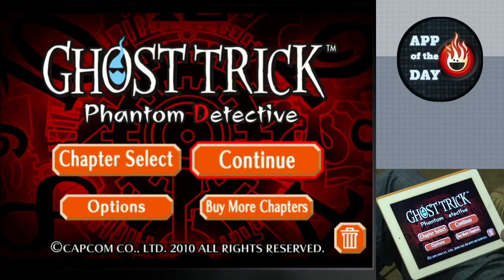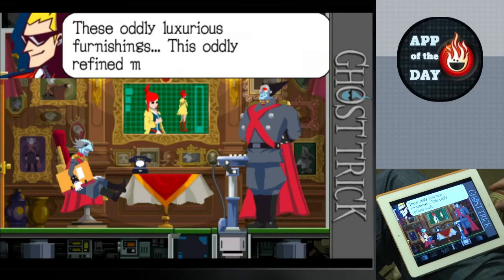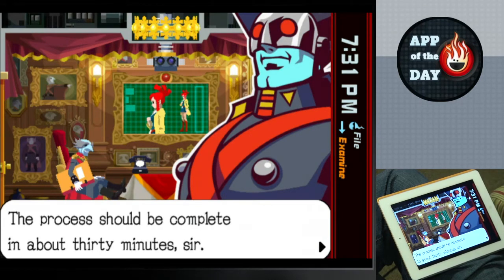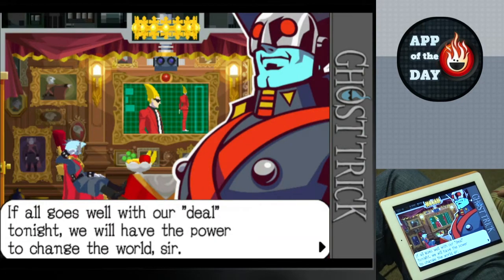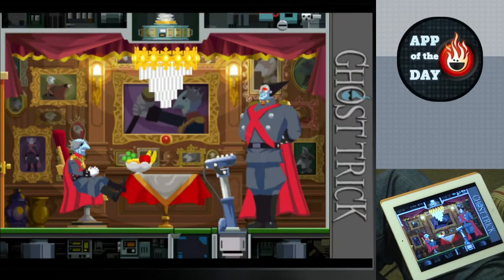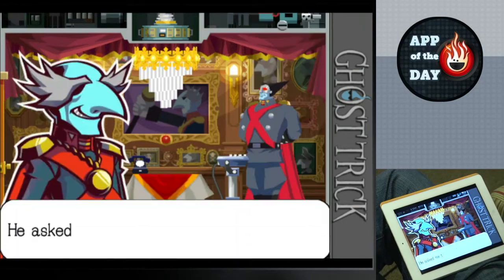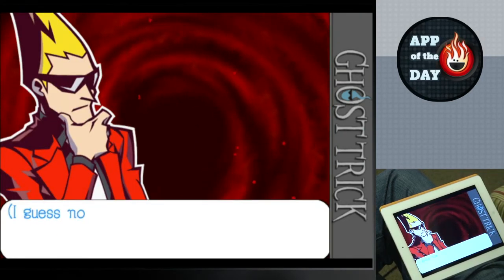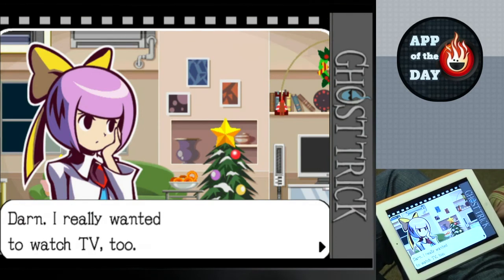App of the Day: Ghost Trick: Phantom Detective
A really unique interactive mystery with great animation.